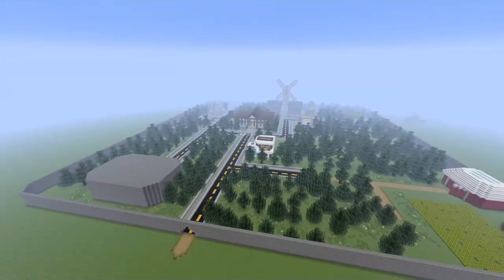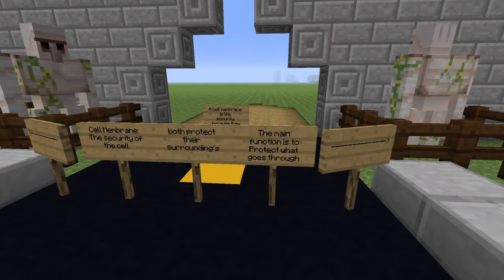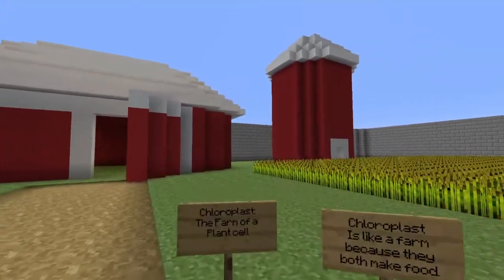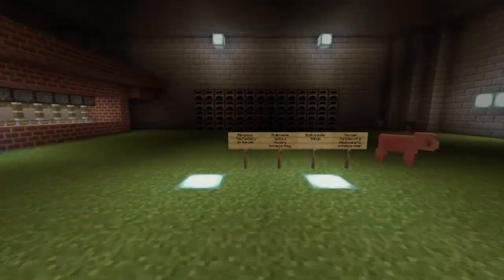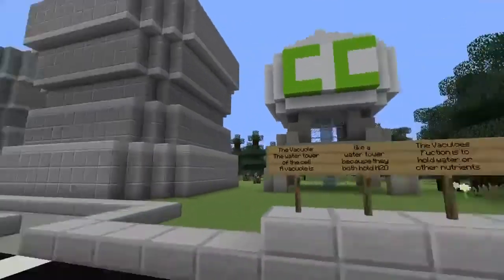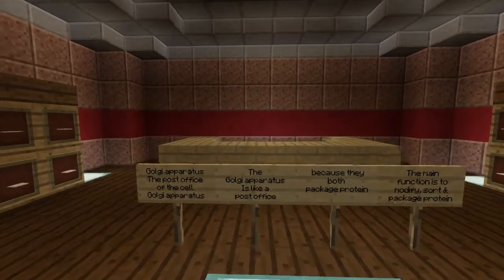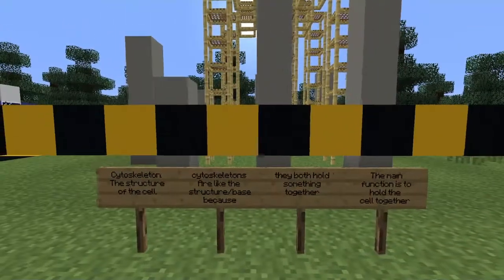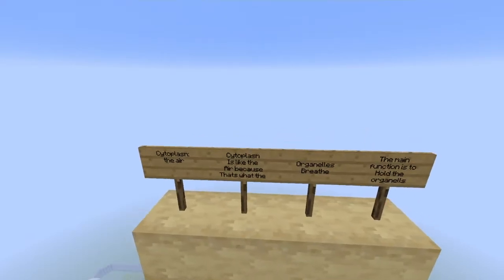Cell City Project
This is a fun way of doing a project that I would like to share with you all. Enjoy!